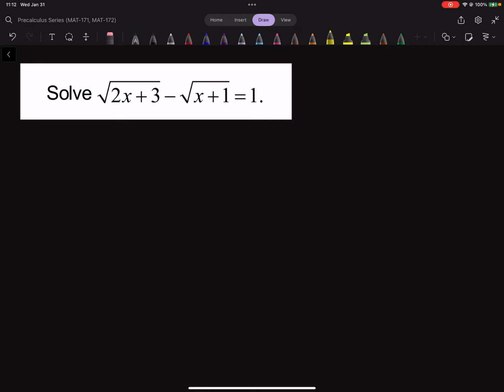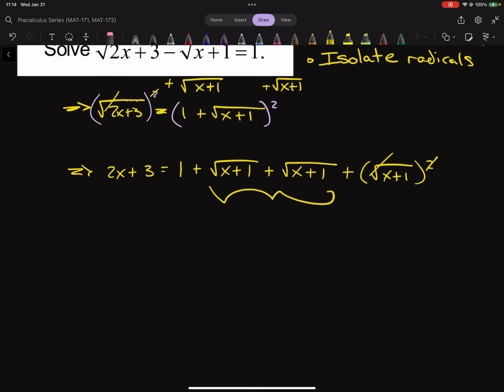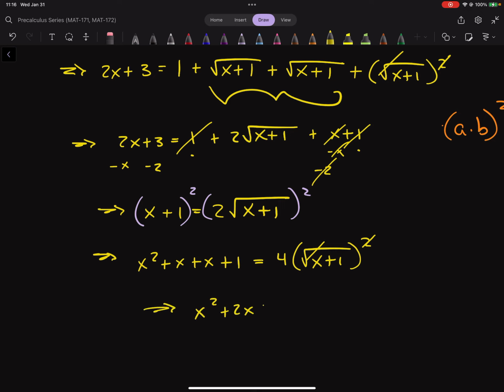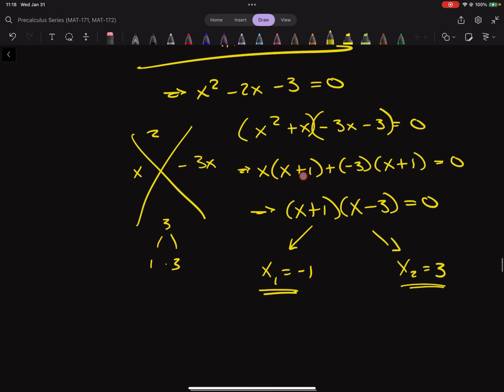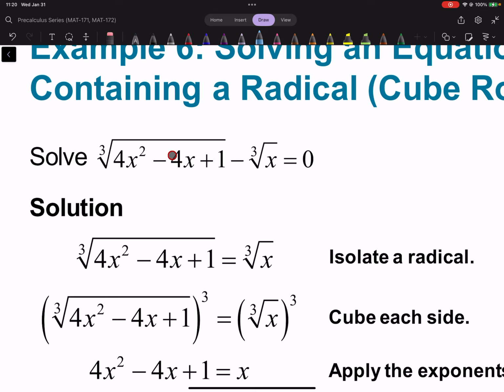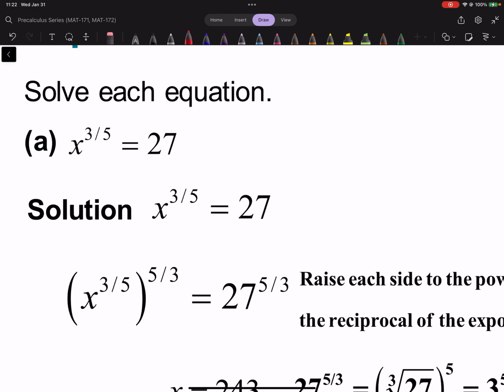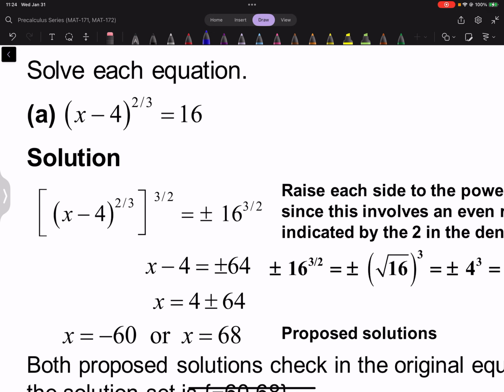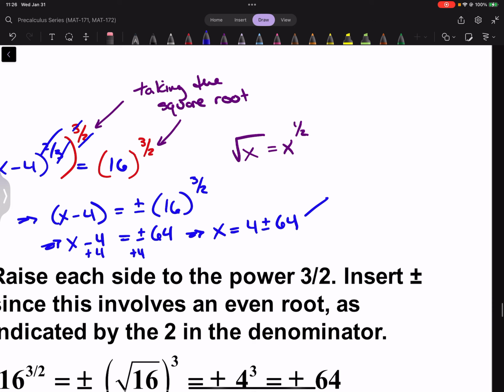Solving Equations Involving Radicals Using the Power Property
From section 1.6 in MAT-171